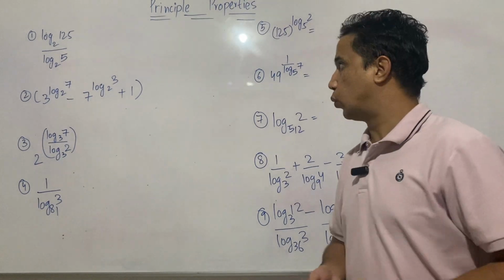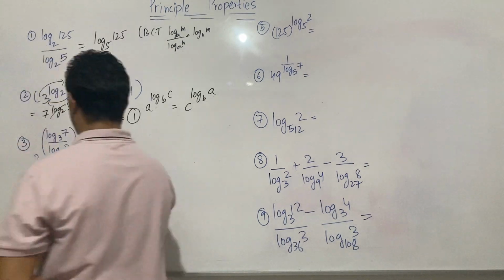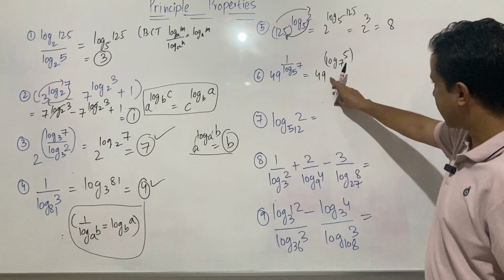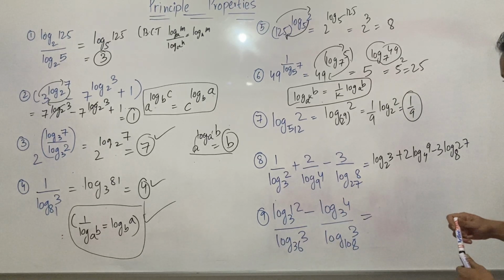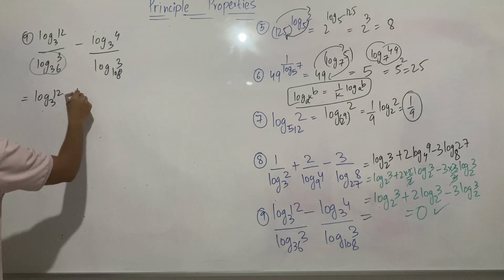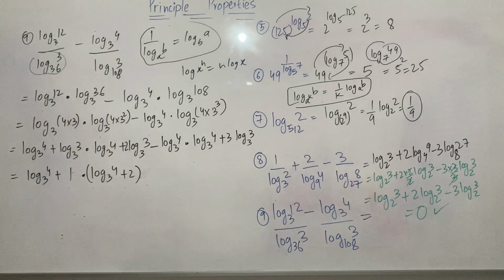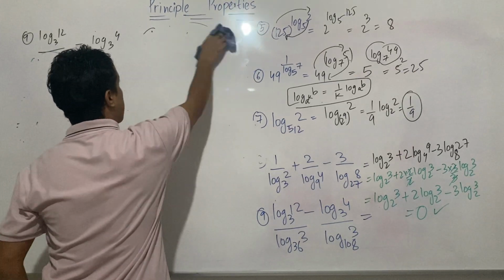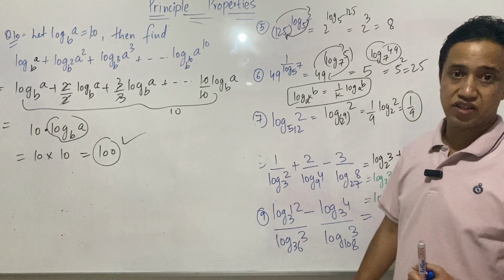Logarithm | Questions Solving | Base change theorem | Exchange rule | Base power rule | Lesson 10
This video covers the solved questions on base change theorem, exchange rule, and base power rule.